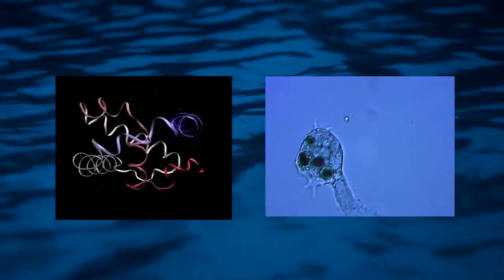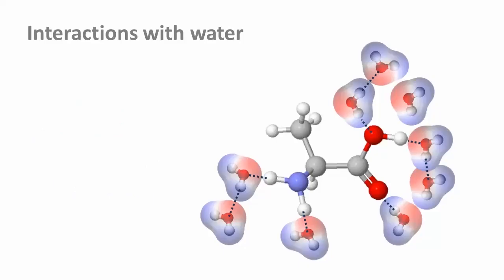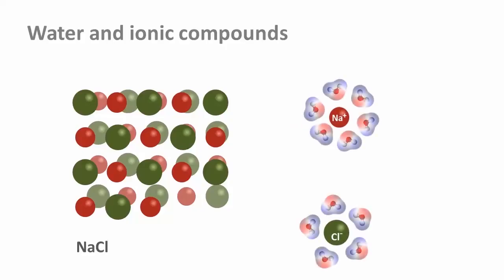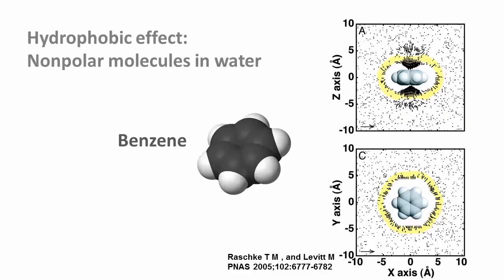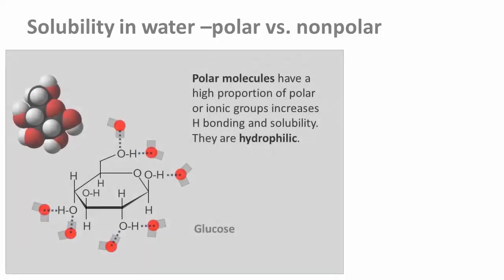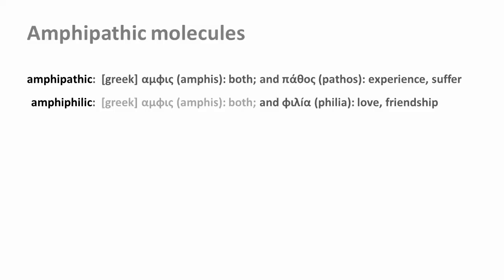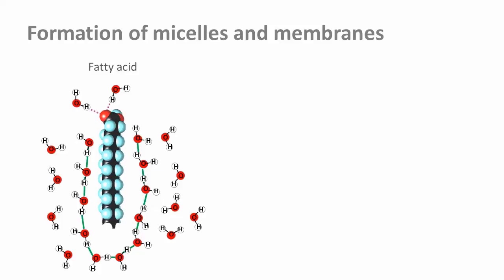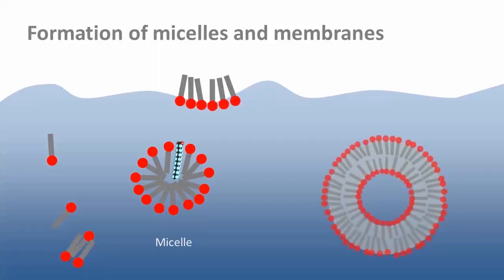Biochemistry 3.0: Water and solubility